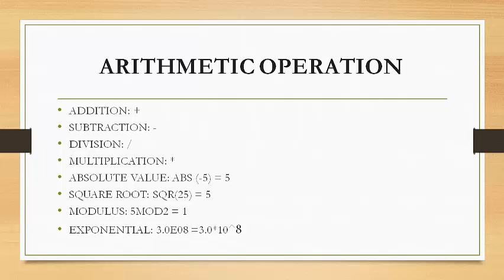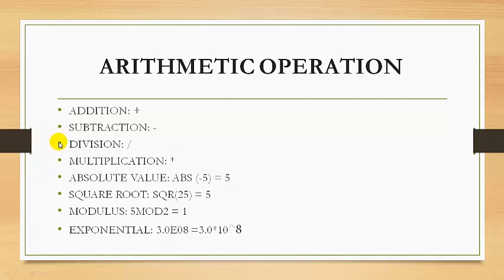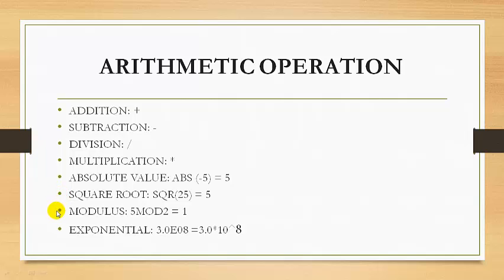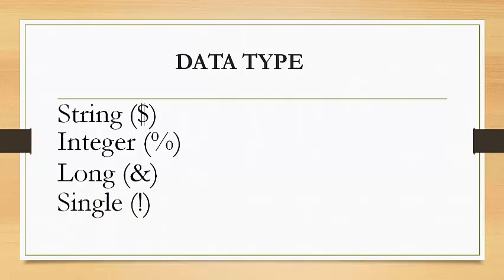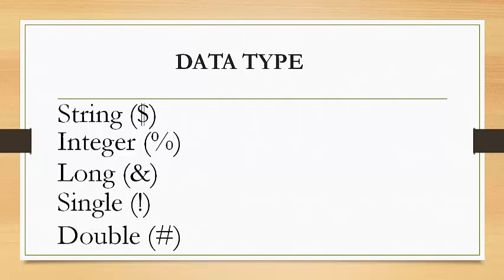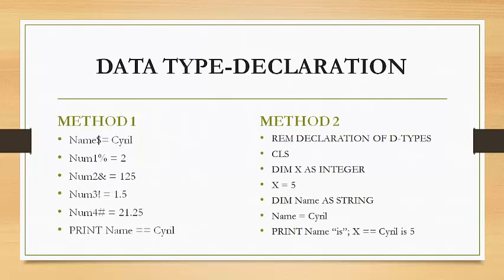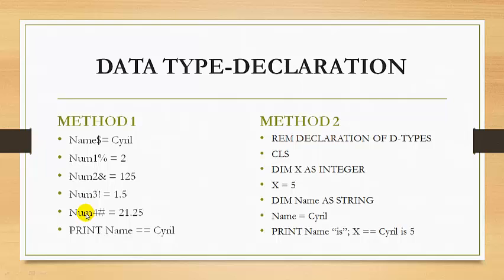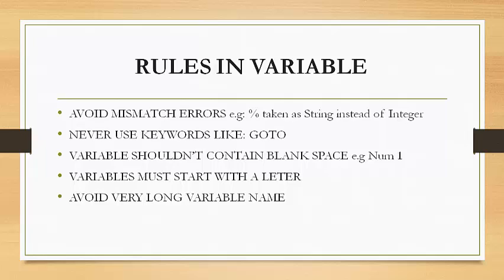CS 24 ARITHMETIC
CSC 201

FUTO

Cyanide CS 24

Category: Education